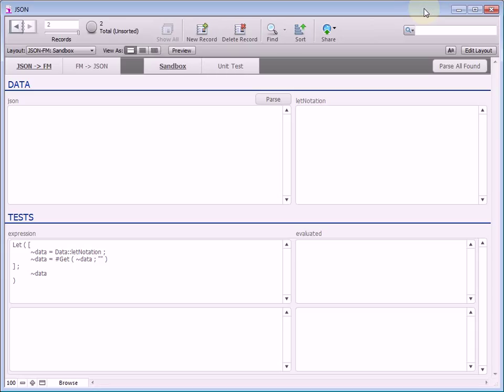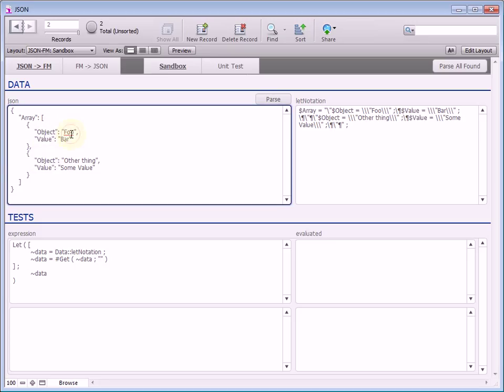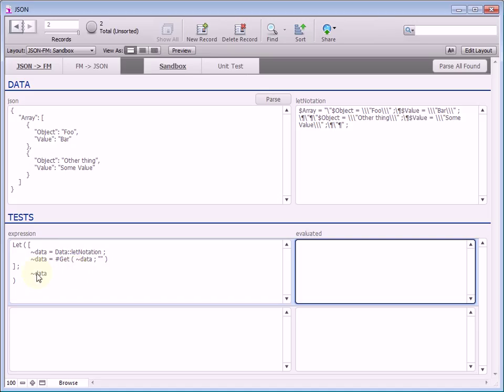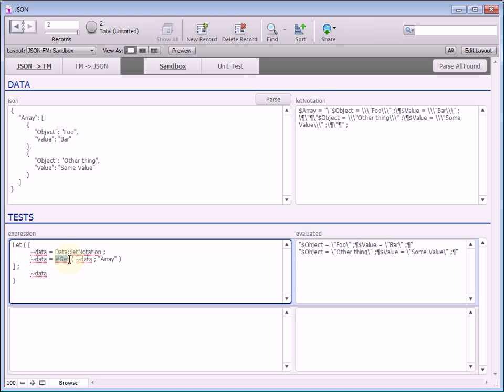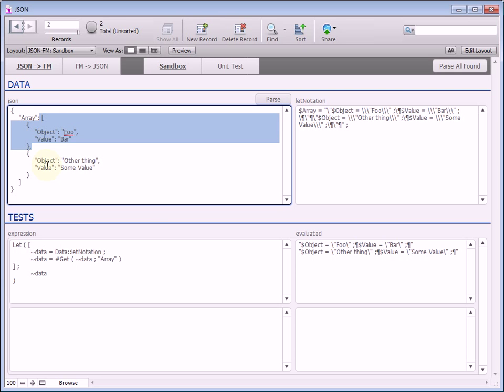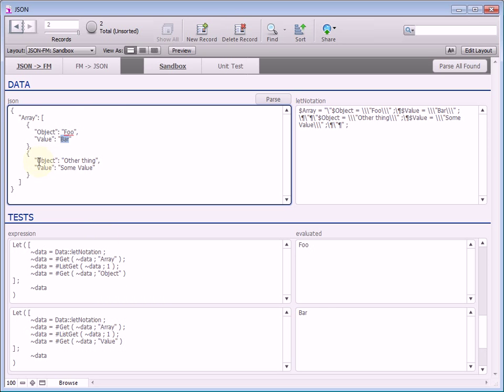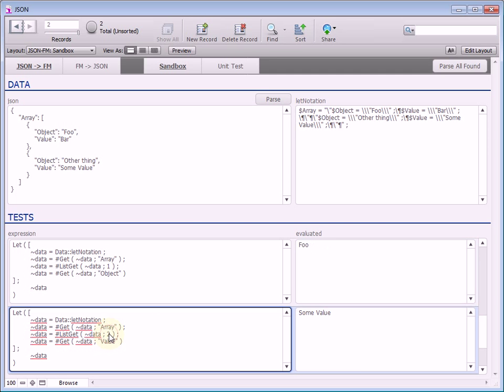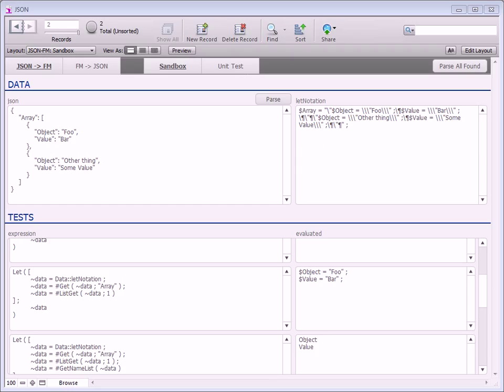JSON to FM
Demonstrate how to extract data from JSON.